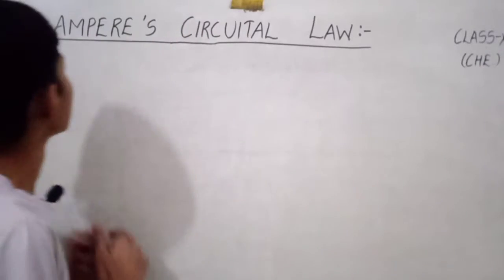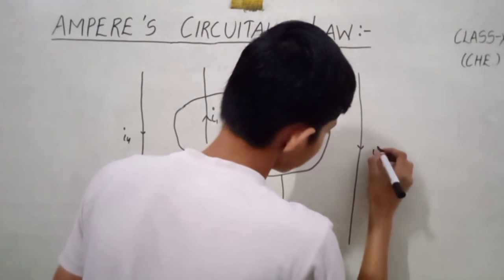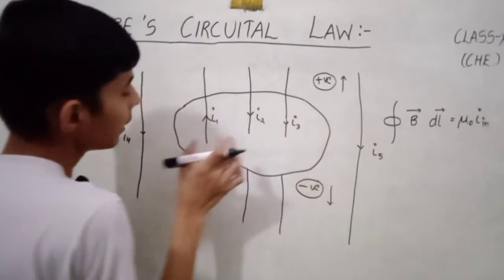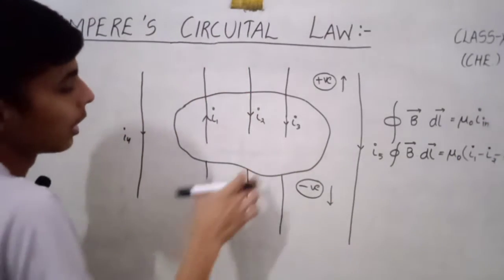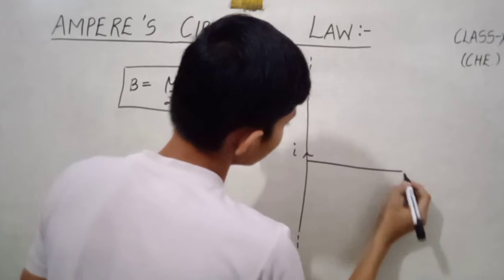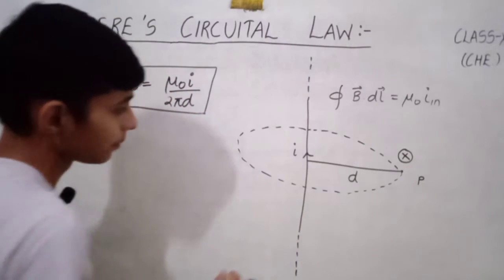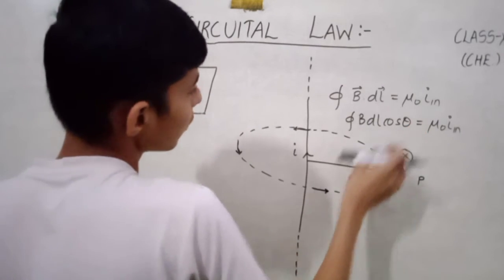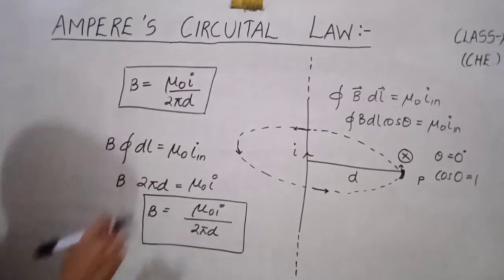Moving Charges & Magnetism|Class 12 Physics|Ampere's Circuital Law&Field by using this Ampere' s Law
This is the lecture of " Moving Charges & Magnetism" Class 12 Physics NCERT.
Topics covered in this lecture are : Ampere's Circuital Law & Magnetic Field by using Ampere's Circuital Law